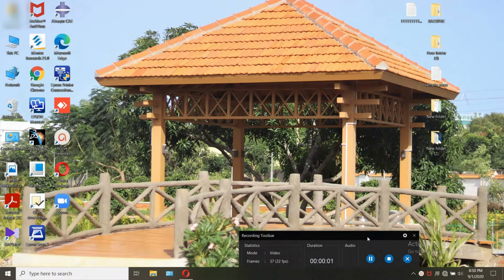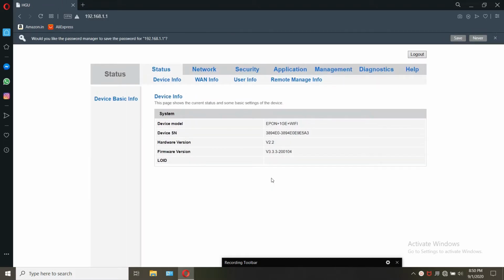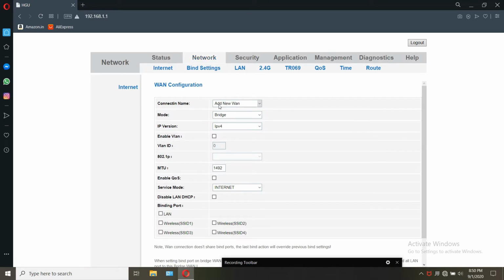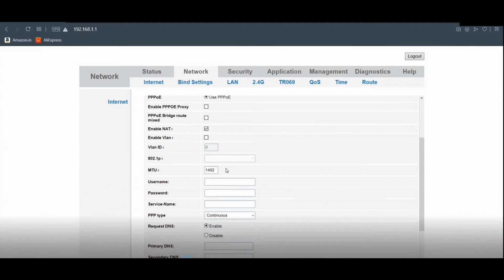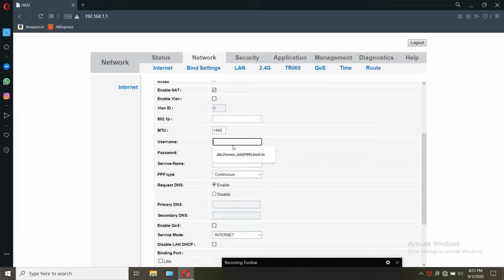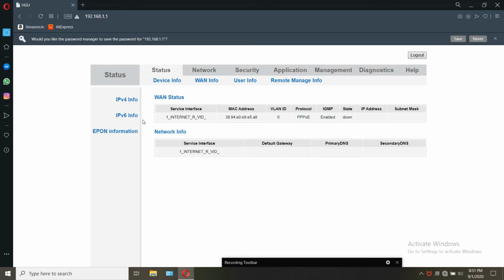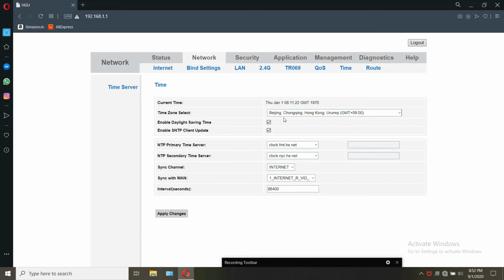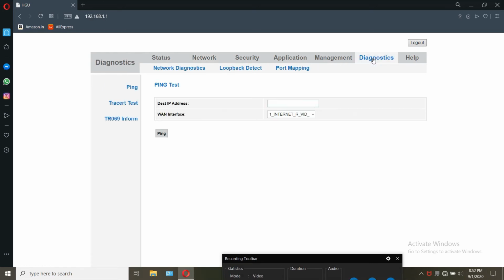Syrotech EPON ONU[1GE+wifi] - Railwire FTTH internet configuration and ping test..!!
This video is about Railwire FTTH internet configuration and ping test for Syrotech EPON ONU [1GE+wifi].

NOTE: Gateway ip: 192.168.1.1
ONU login page:
               username: admin
               password: stdONUioi